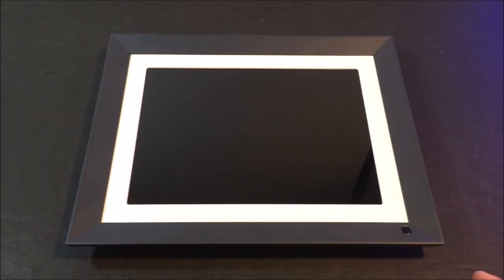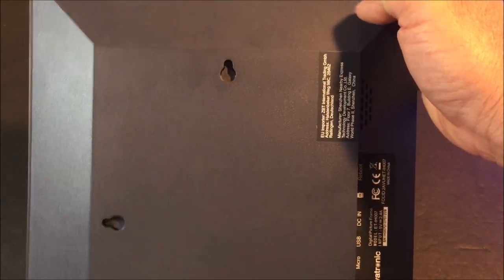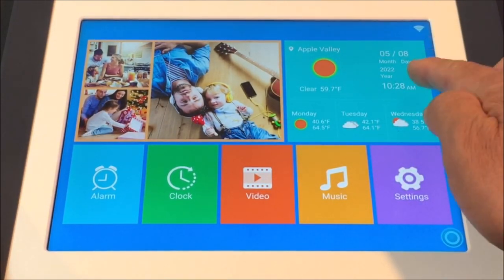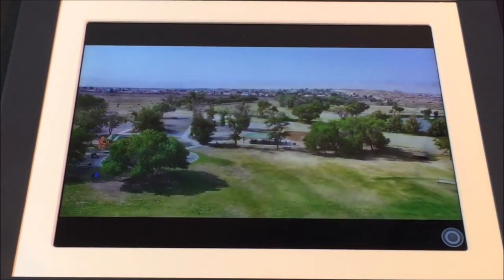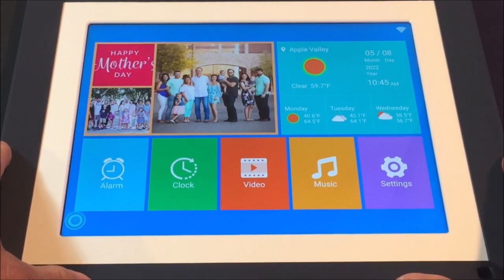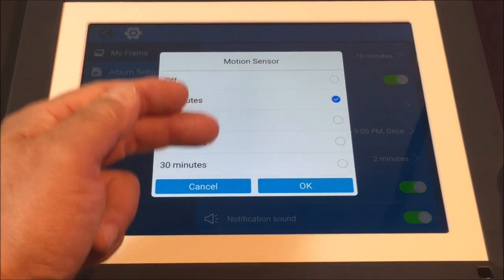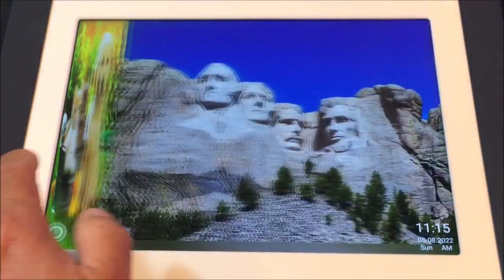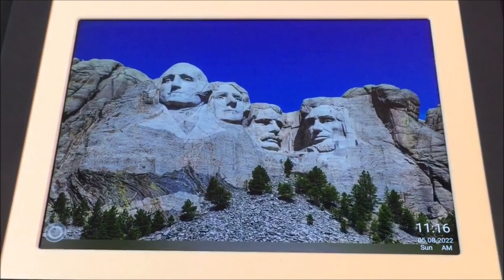EVATRONIC ET-IH007 11" IPS Color Touch Pane Display Picture Frame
wire cutters

music
Runaways